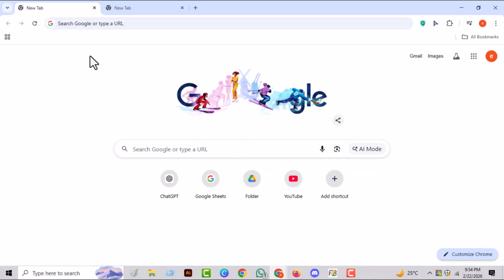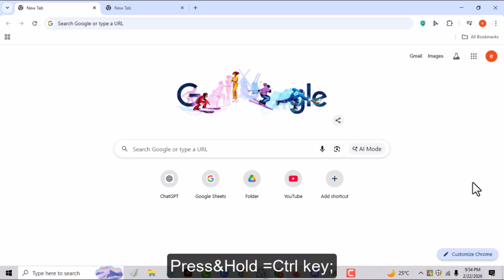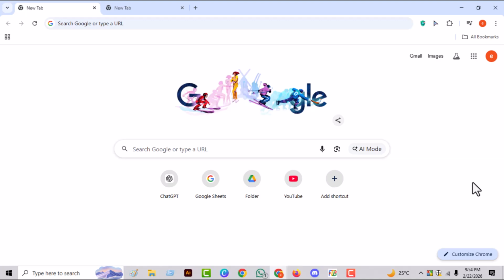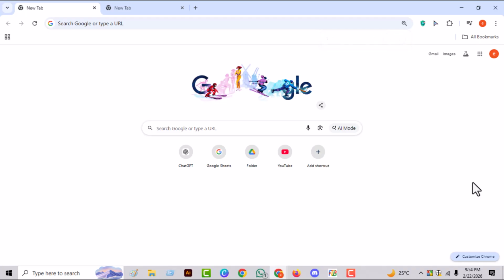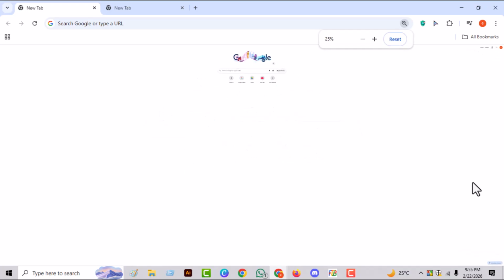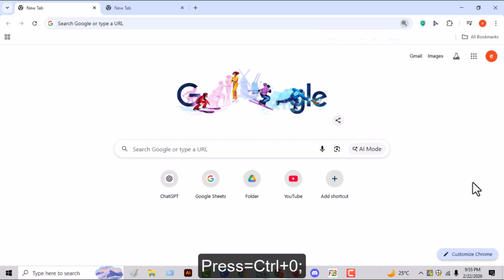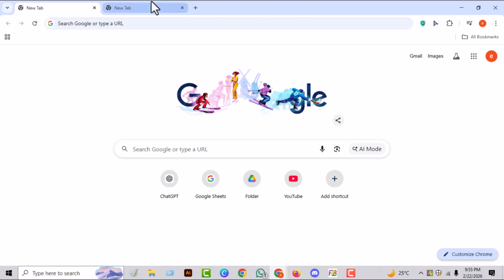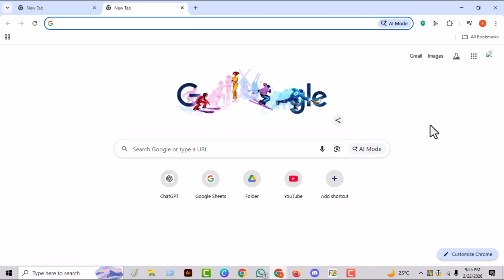How To Zoom Out in PC | Simple Keyboard & Mouse Shortcuts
📝 Learn how to zoom out in PC quickly and efficiently using universal keyboard and mouse shortcuts. This guide demonstrates two simple methods to adjust your screen view in any application, browser, or document. You'll see how to reduce the size of text and images for better visibility and to fit more content on your screen. The first method uses the Ctrl and minus keys, while the second combines the Ctrl key with your mouse wheel for smooth zooming. By the end, you'll be able to easily control your zoom level and reset it to default with a simple keyboard command.

⏱️ -- TIMESTAMPS --
0:00 - Introduction to Zooming Out on PC
0:11 - Method 1: Using Keyboard Shortcuts (Ctrl + Minus)
0:46 - Adjusting Zoom Level Step-by-Step
0:58 - Resetting Zoom to Default (Ctrl + 0)
1:09 - Method 2: Using Mouse Wheel (Ctrl + Scroll Down)